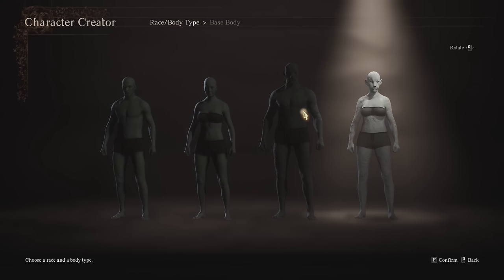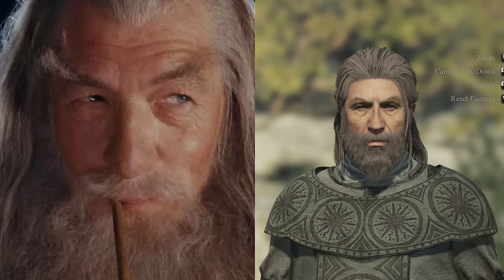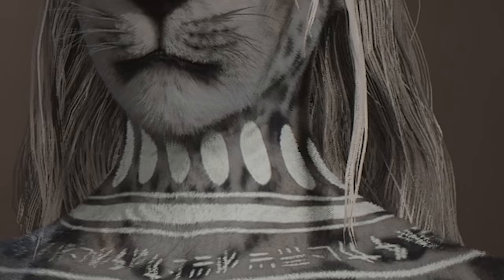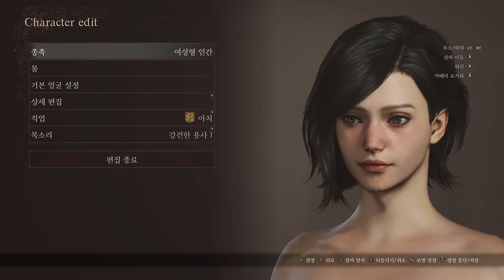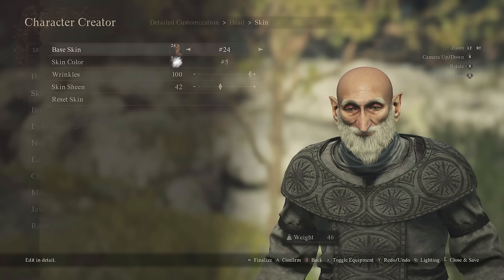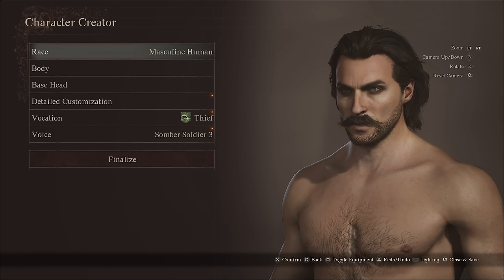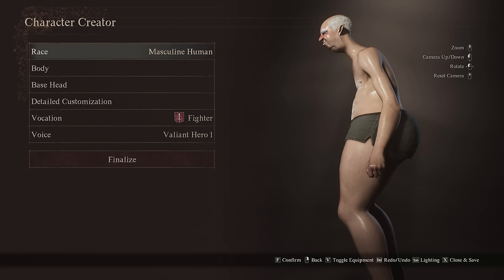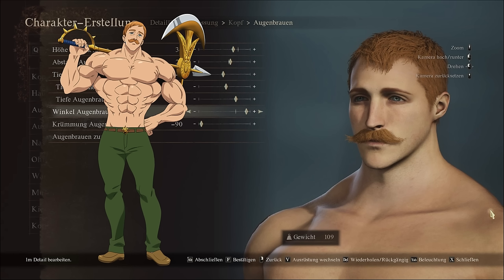BEST & WORST Characters in Dragon's Dogma 2 Character Creator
Set forth on your grand adventure, Arisen! Dragon’s Dogma is a single player, narrative driven action-RPG series that challenges the players to choose their own experience – from the appearance of their Arisen, their vocation, their party, how to approach different situations and more. Now, in this long-awaited sequel, the deep, explorable fantasy world of Dragon’s Dogma 2 awaits.

Stay up to date on what I'm doing!